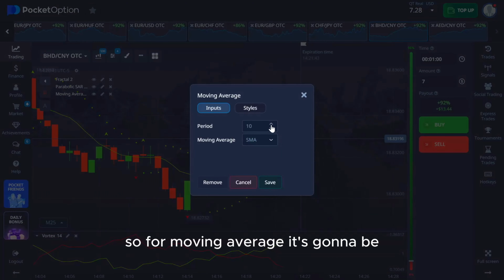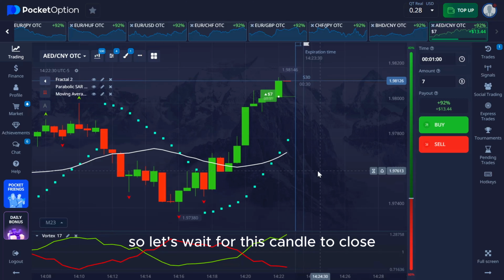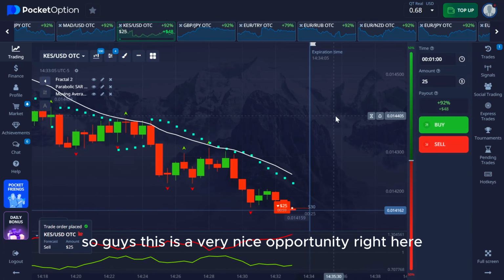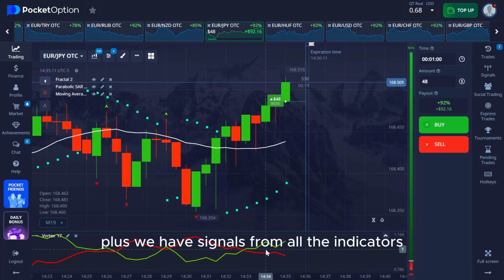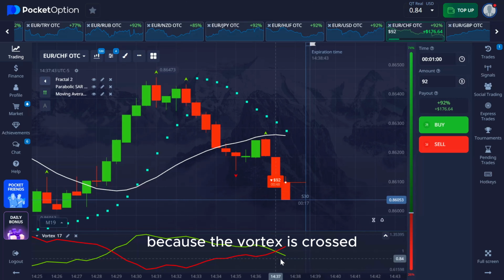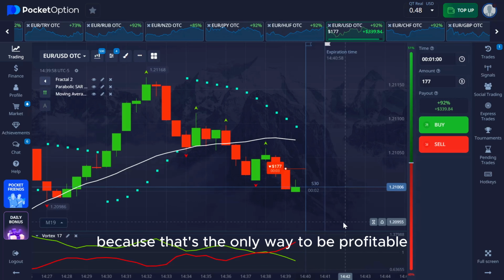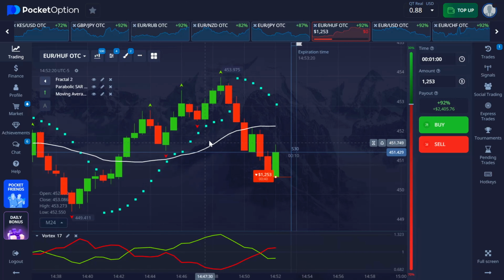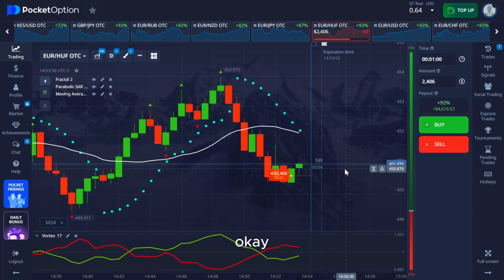Vortex fractal moving average *Pocket option strategy*